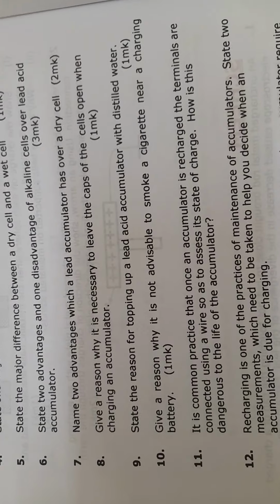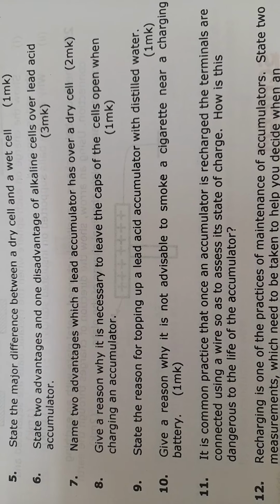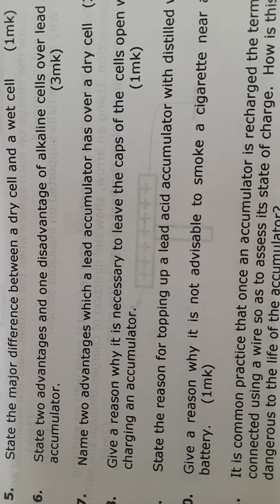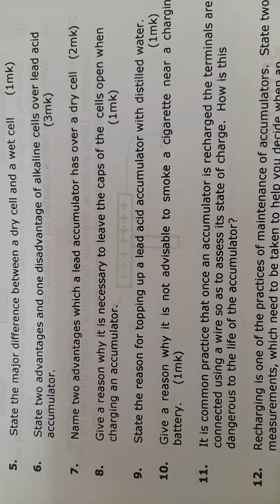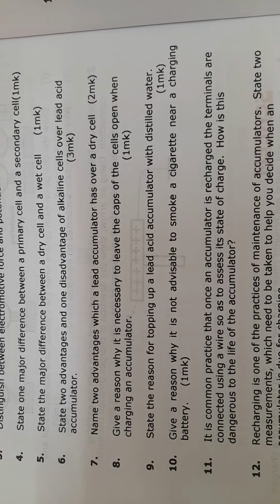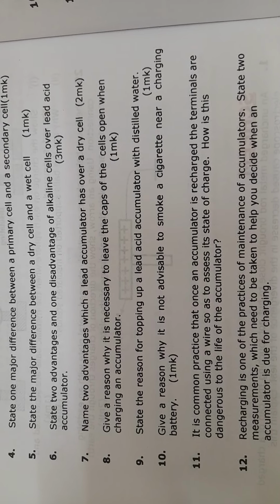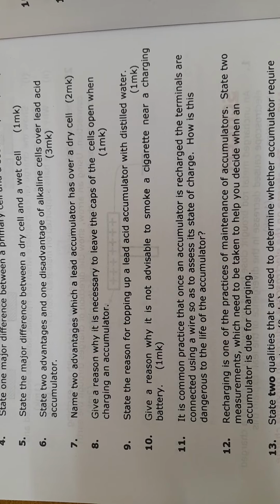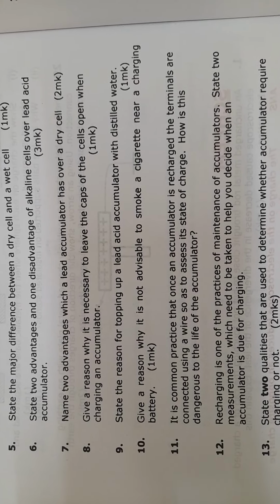physics Daìly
Mr Maiyo